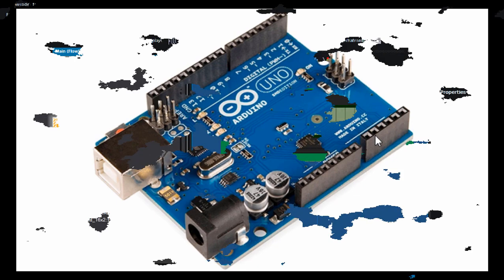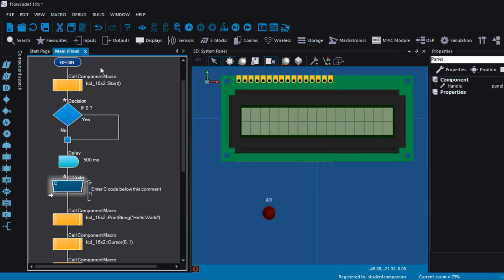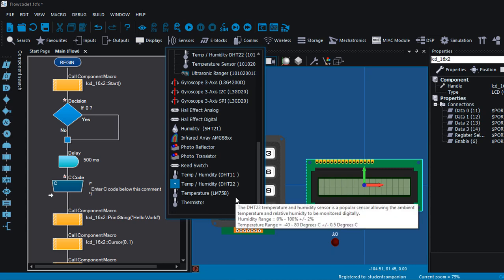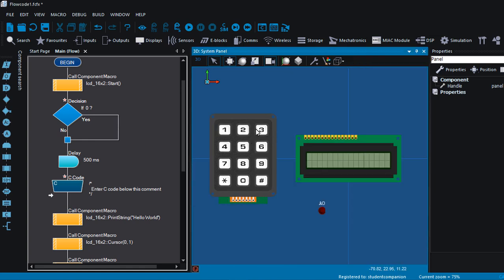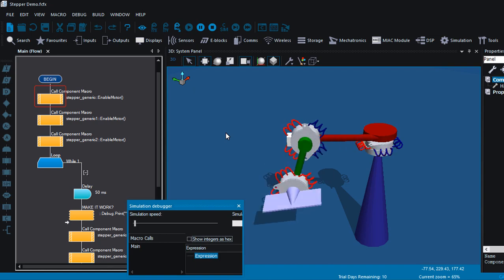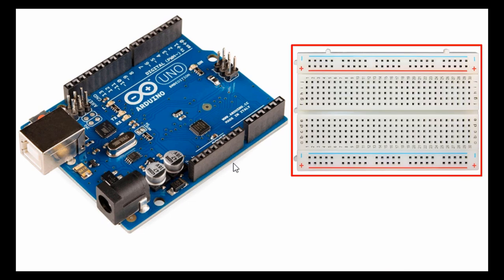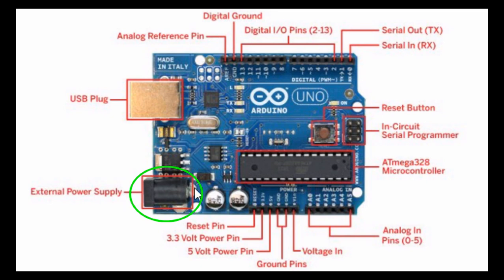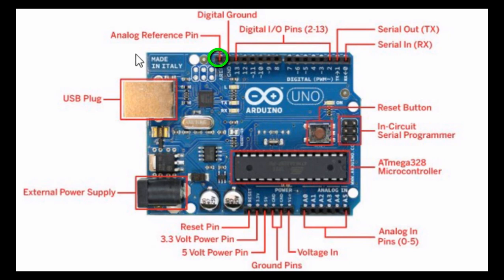1- Getting Started with Arduino | Arduino with Flowcode Tutorial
Learn the basics of Flowcode IDE, Arduino and Arduino Shields in this simple tutorial. Identify all the components of an Arduino board. No programming knowledge required